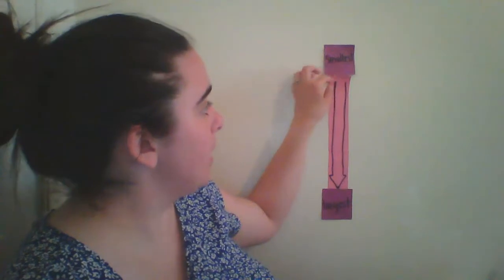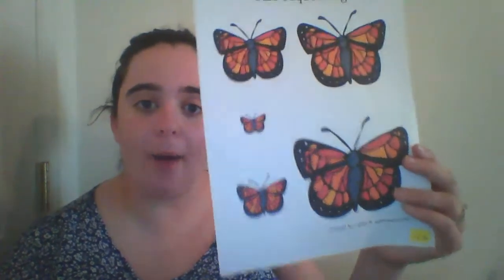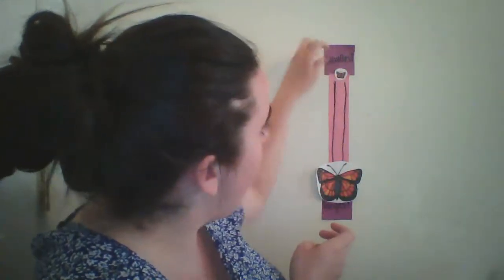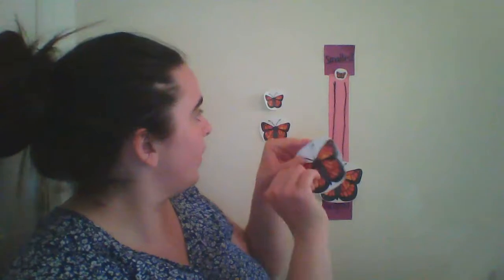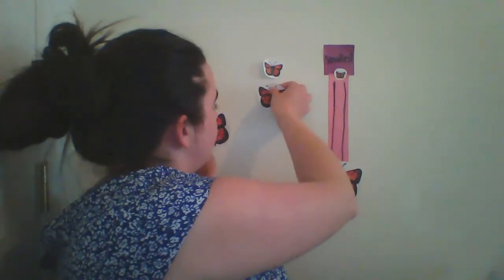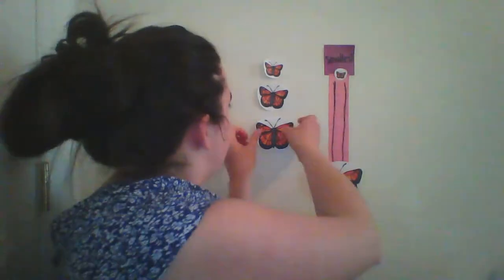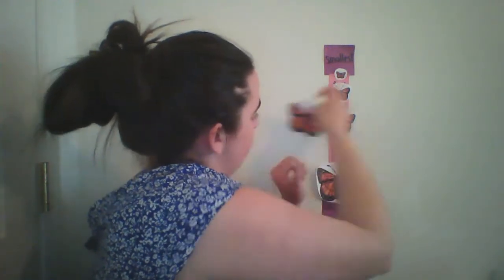Size Sequencing with Butterflies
*The materials used in this video are property of Cassie @ 3dinosaurs.com*